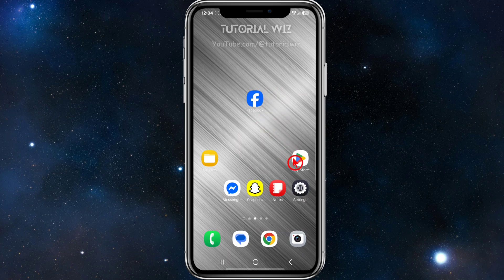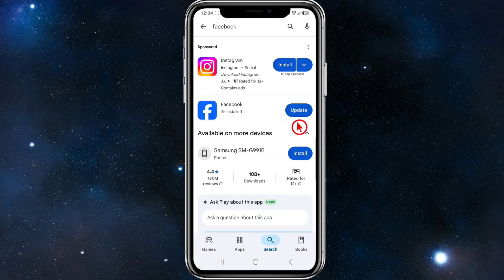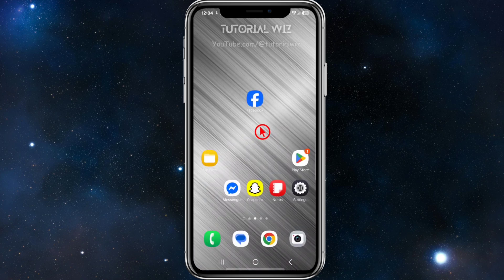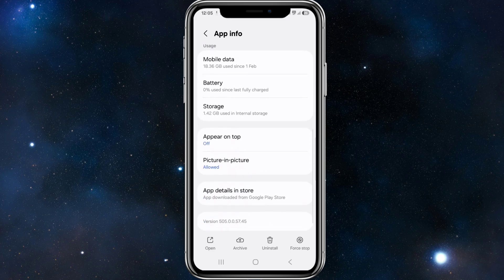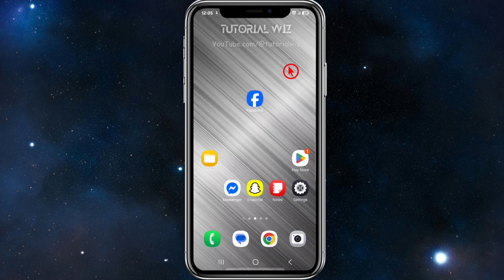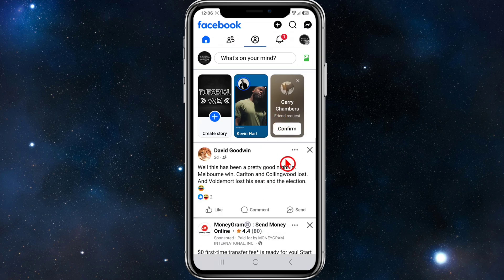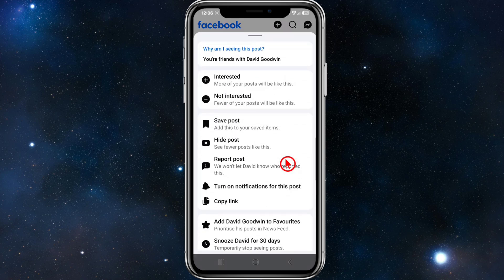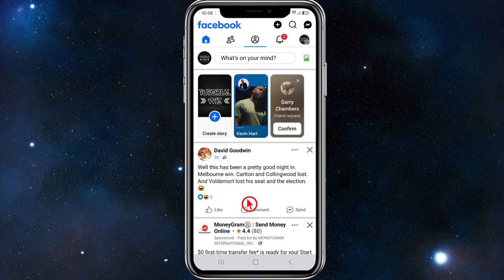How To Fix Facebook Feed Copy Link Option Not Showing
Learn how to troubleshoot the missing "Copy Link" option in your Facebook feed with this quick guide. You'll discover alternative ways to share posts when the button disappears. The video covers app updates, cache clearing, and other fixes to restore the feature.